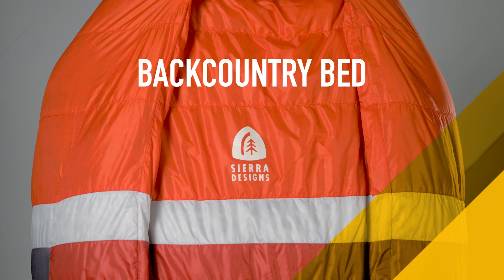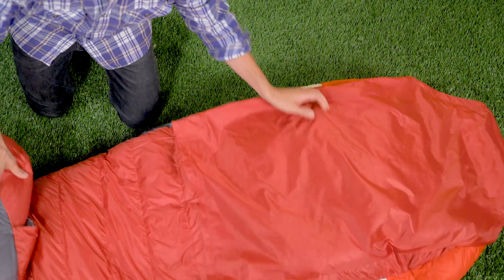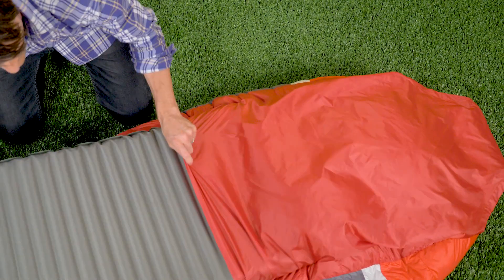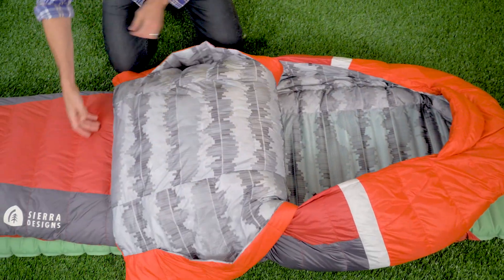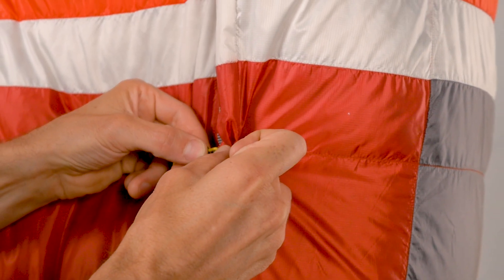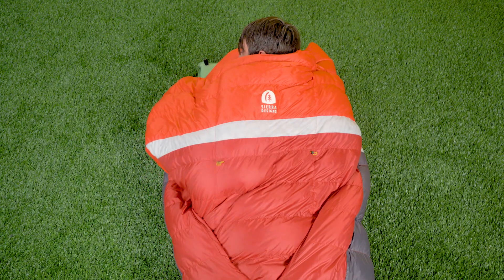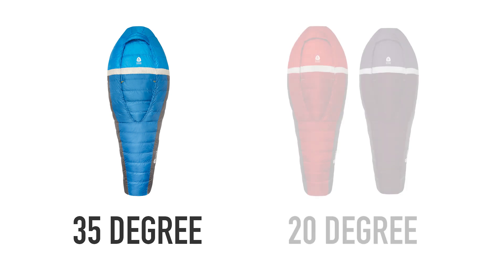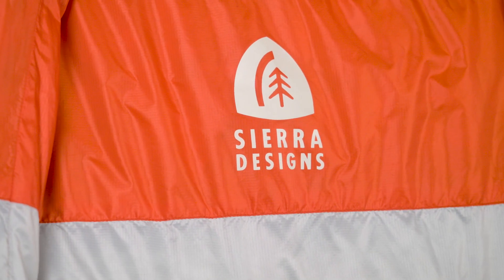Backcountry Bed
Sleep in the backcountry with all the comforts of home.

The award-winning BCB has been updated with a new contoured shape & modernized materials to create a more thermally-efficient backcountry experience…all at a lower weight.

-- Patent pending zipperless design / no zippers = more comfort
-- Oversized integrated comforter / all the comforts of your bed at home
-- Insulated hand/arm pockets / helps to seal out drafts
-- Patented self-sealing foot vent / fast and easy ventilation
-- Stretch cord closure system / helps to seal out drafts

Sierra Designs was born in 1965, at the beginning of the golden age of backpacking and climbing. Today, our rebellious crew of industry vets and young innovators is on a mission to fundamentally redefine how we live in the backcountry. We create outdoor solutions from equal parts common sense and uncommon thinking. Our outdoor products are all specifically designed for backpacking, not for hype or excess.